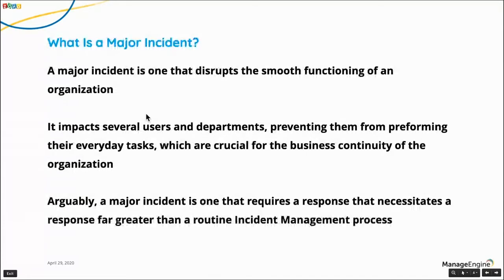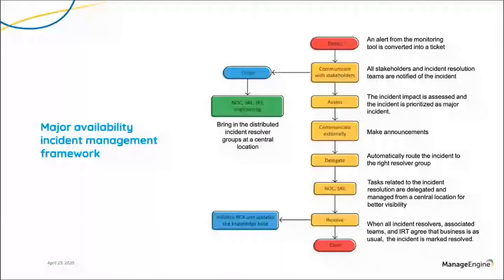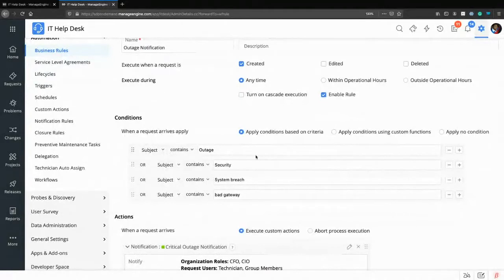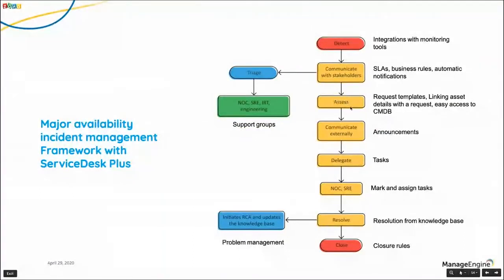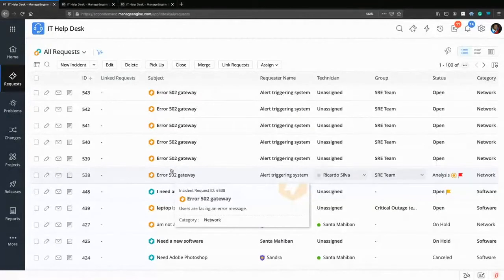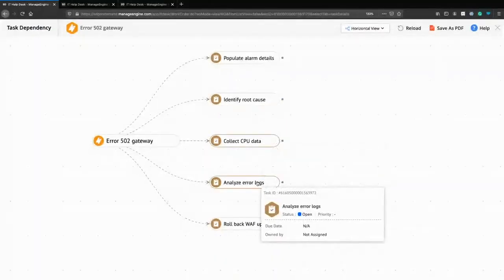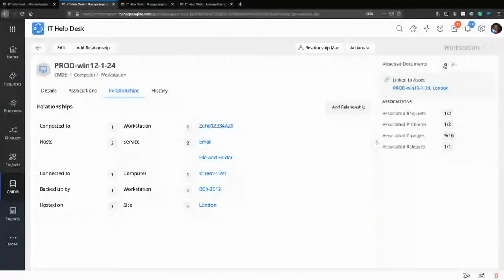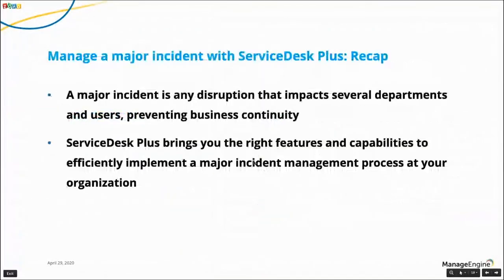Managing Major Incidents with ServiceDesk Plus Cloud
In this video, we will examine a real-life major incident where an internet service provider (ISP) faces a massive outage, and scores of its customers are receiving 502 (bad gateway) errors. Learn how to harness the full potential of ServiceDesk Plus, and establish the best practice framework for managing any level of incident in your organization.

Visit to know the upcoming masterclass webinars in ServiceDesk Plus Cloud